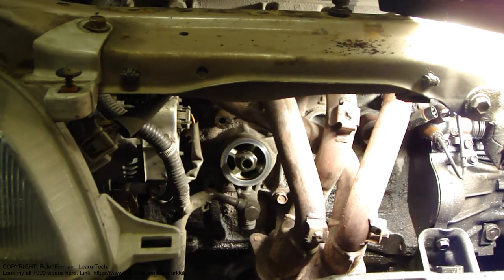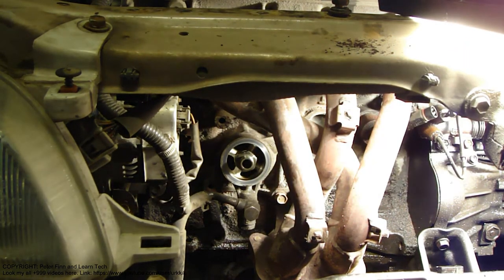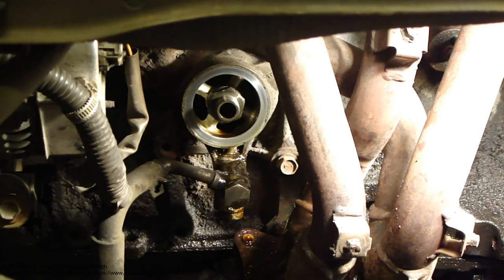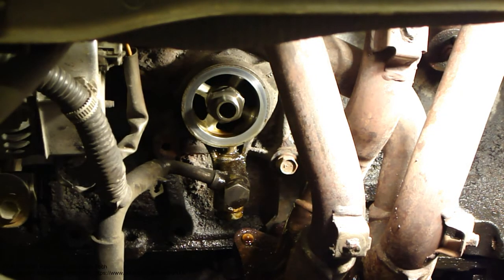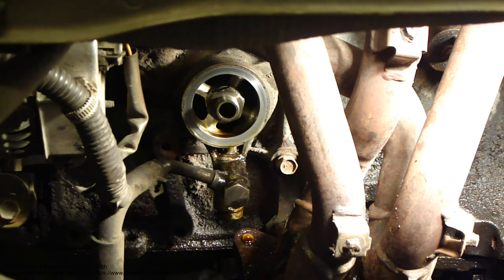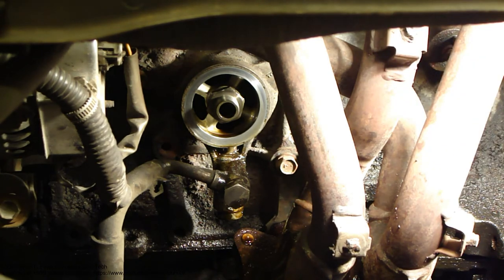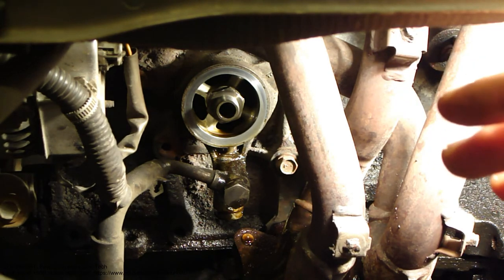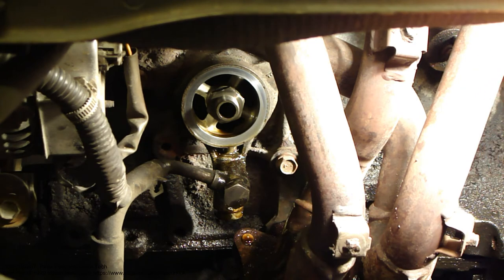How oil filter base holes works in car or truck.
ref1170